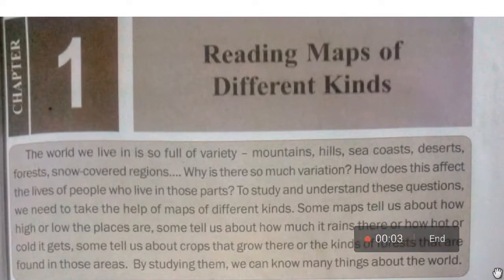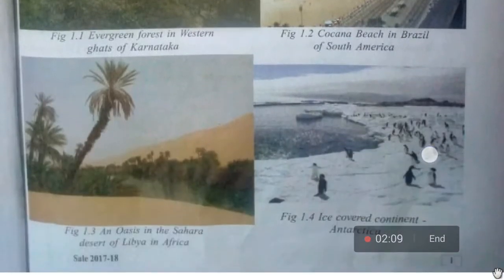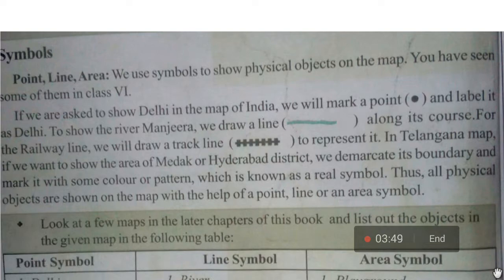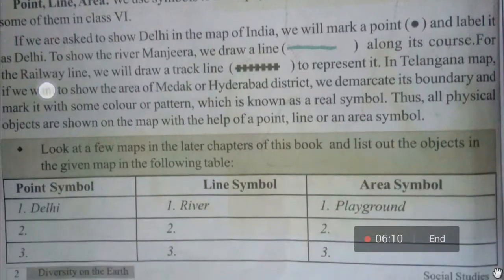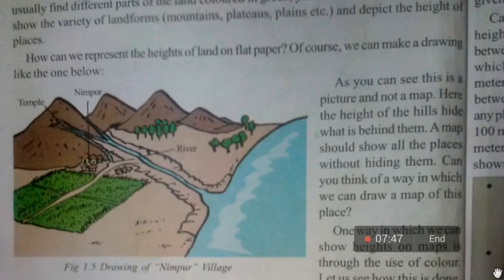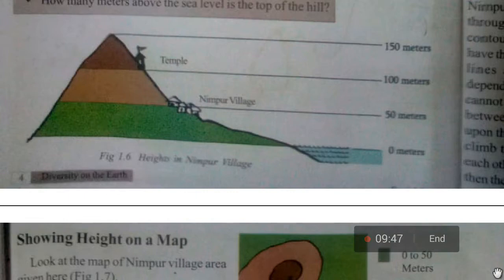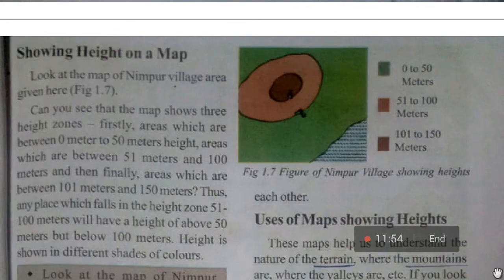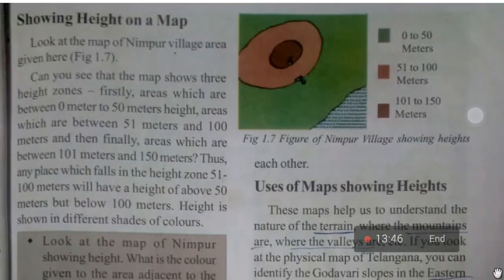Different kinds of Maps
1st lesson,t.s 7th class social studies